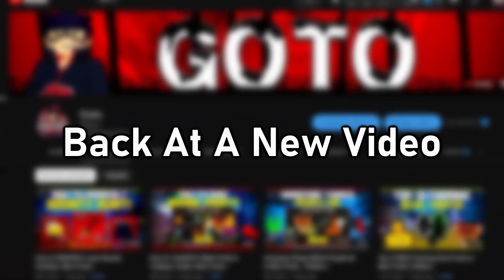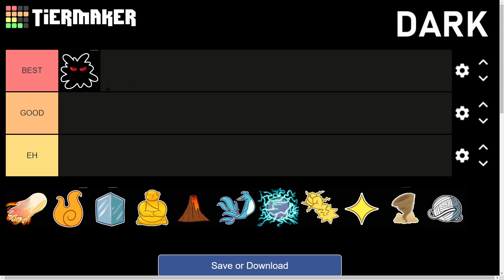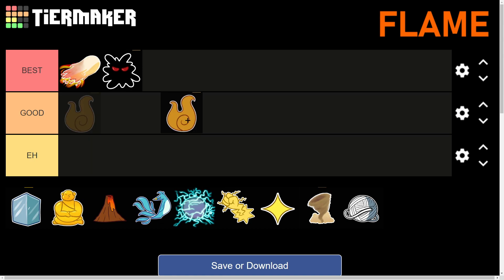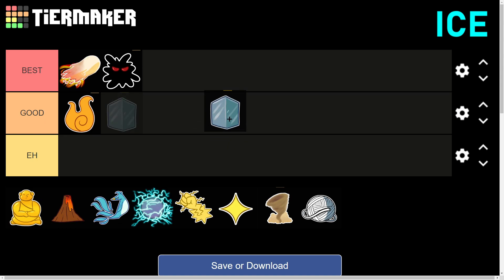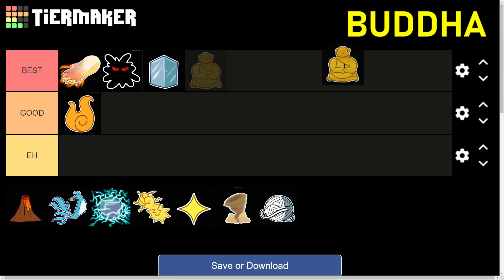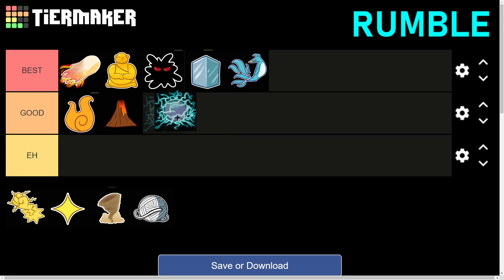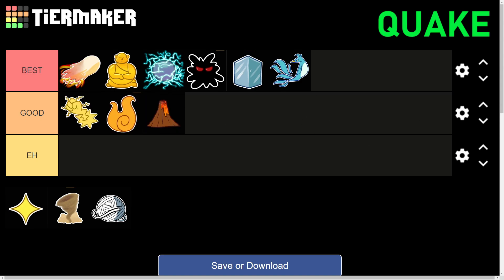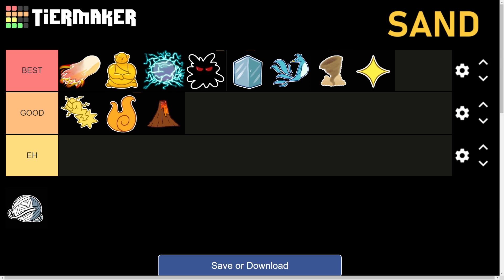Ranking All The AWAKENED Devil Fruits! | Blox Fruits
🔴 Hi! In today's video I'll be making a Tierlist of all the AWAKENED DEVIL FRUITS In Blox Fruits, a popular Roblox game.

🔴 Goal: 20K